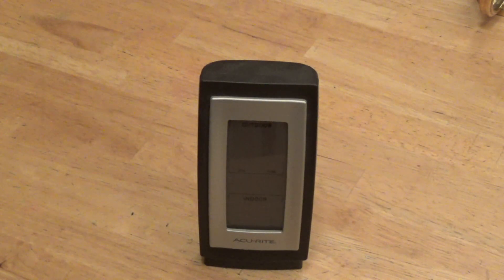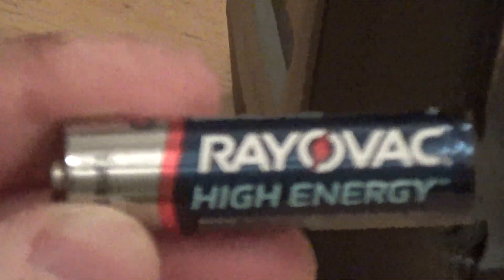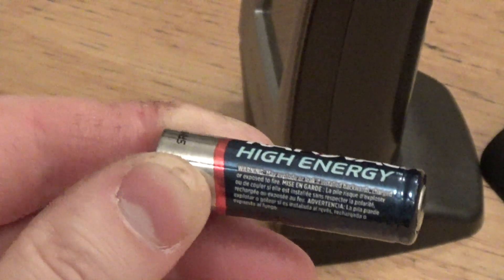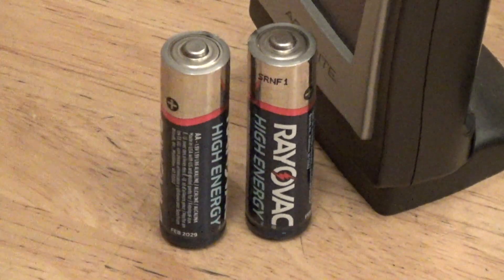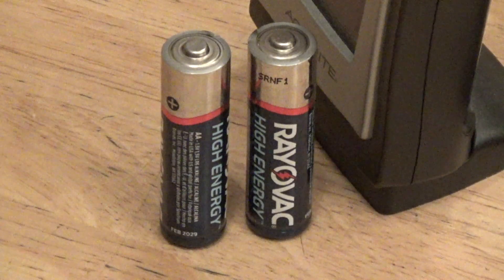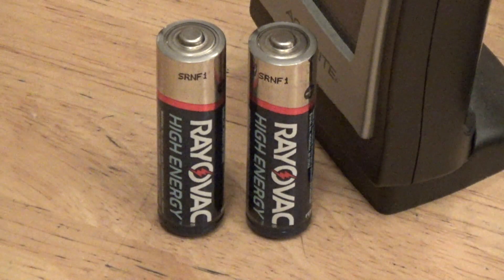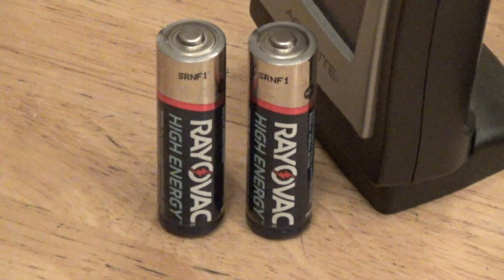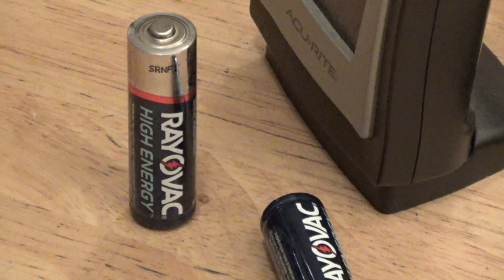Rayovac High Energy Batteries Fail Safely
2 Rayovac High Energy AA alkaline batteries used in a cordless thermometer run out of charge safely, unlike Duracell alkaline batteries, which explode and ruin whatever they are dwelling within when the charge runs out.